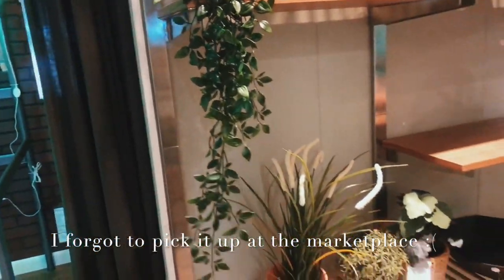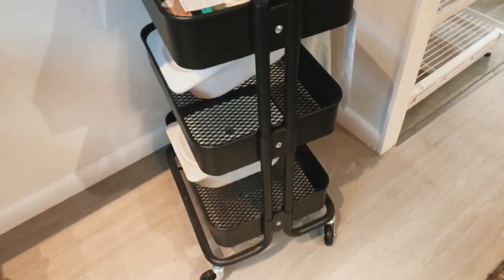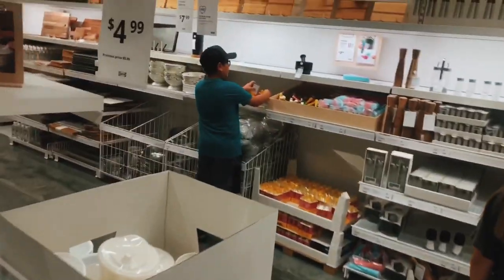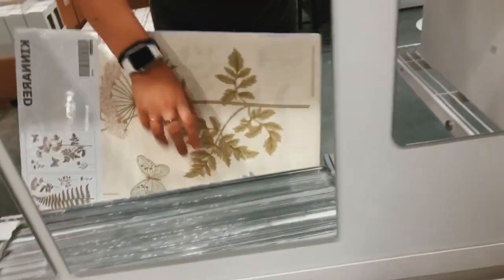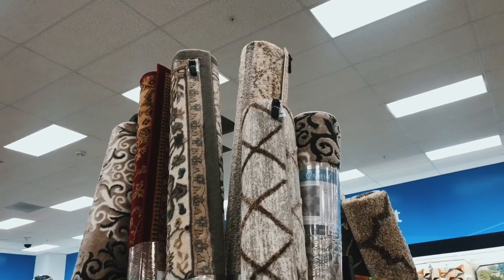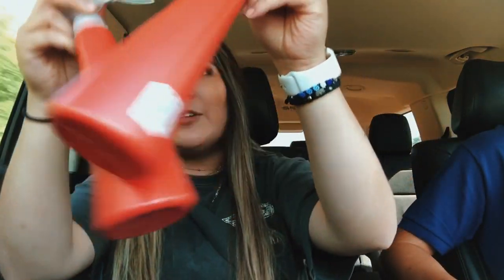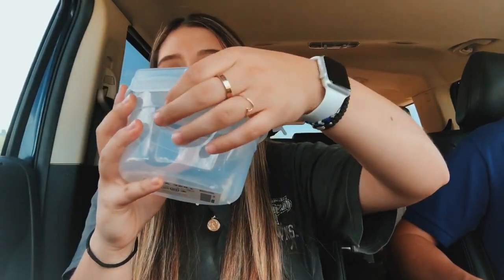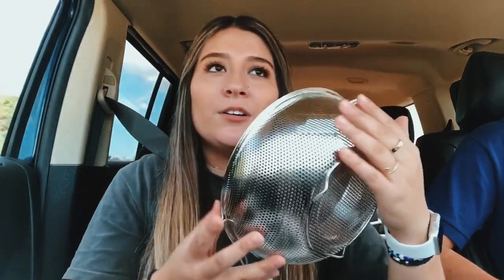College Dorm Room Shopping vlog + haul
hope you all enjoyed this college dorm room shopping vlog and mini haul! I went to Ikea and homegoods and picked up some kitchen supplies for college!

-nbrepashley2